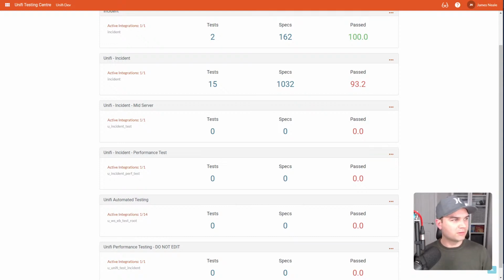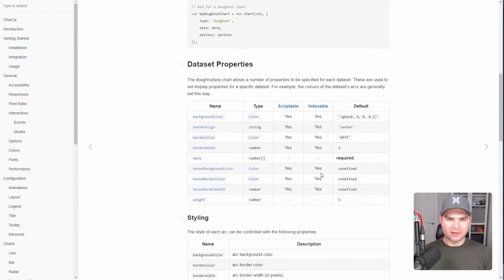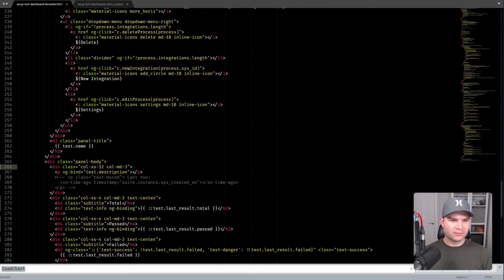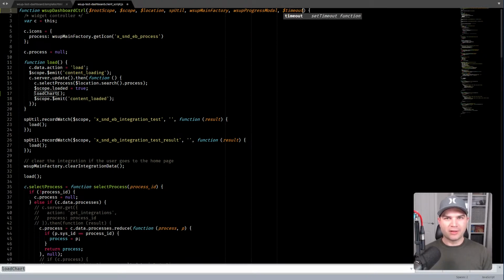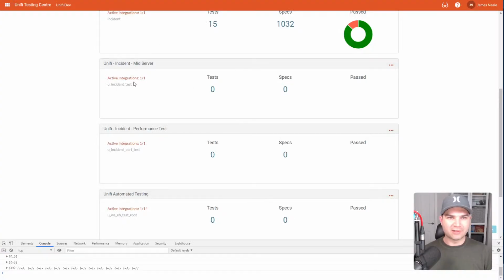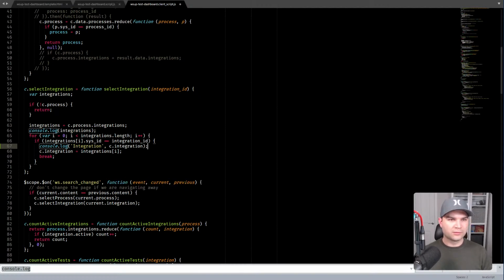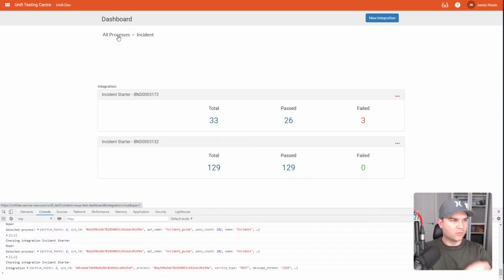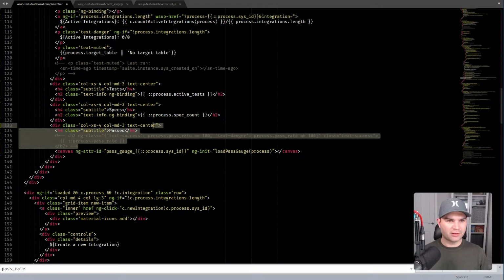Live ServiceNow Dev - Chart.js in Service Portal (and other stuff)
Diving into charting in Service Portal.